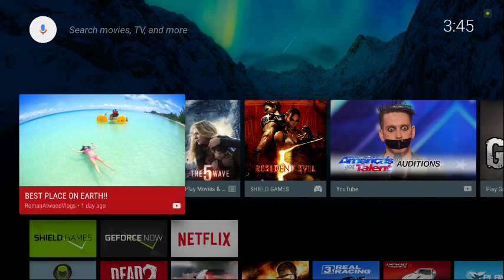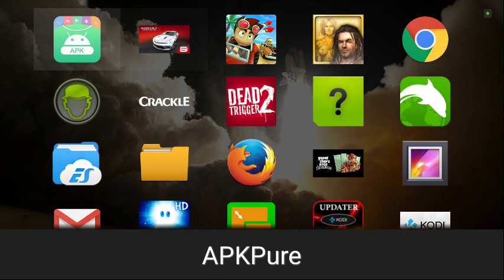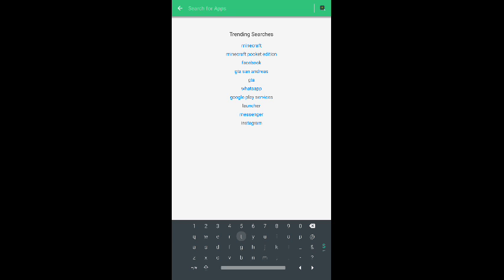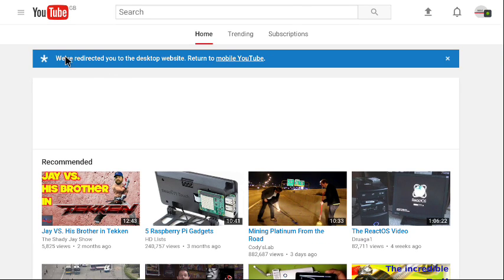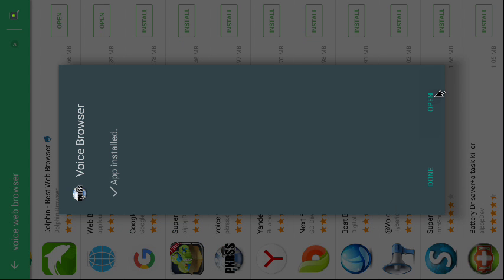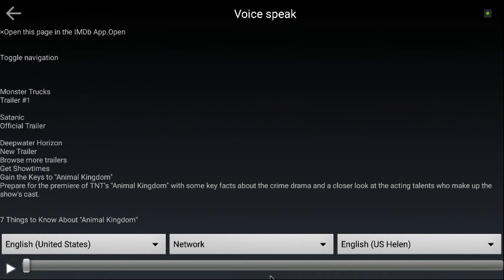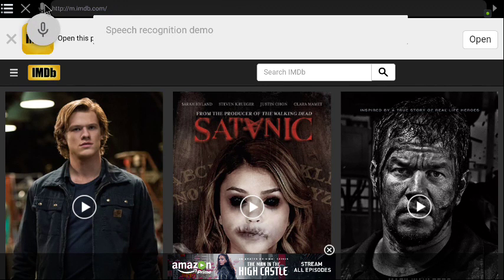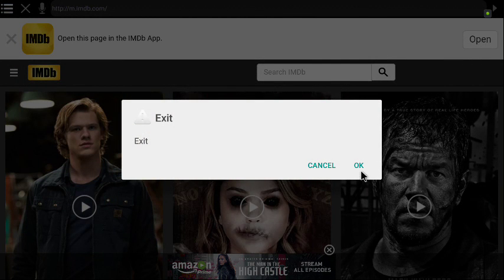EASY SIDELOAD LAUNCHING AND VOICE CONTROLLED WEB BROWSER FOR SHIELD TV AND ANDROID TV OS DEVICES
2 Applications will be visited in theory 3 the third is APKPure app which i get most apps for that aren't available via the play store website on my shield android tv console that i use in my videos lately,I've provided in this video 2 applications to use 1 is sideload launcher which is excellent and and a very simple to use sideload launcher that places your apps in tiled format,this allows easy access to the otherwise notoriously awkward to access settings/apps section of the shiled android tv and probably android tv os's in general section to load apps,the second app is the super excellent voice web browser version 2 that allows you to use android tv os via a shield or other devices to enable a proper web browser voice searching feature it's also multilanguage for people that don't speak in my native tongue so qudos to the creator for this.